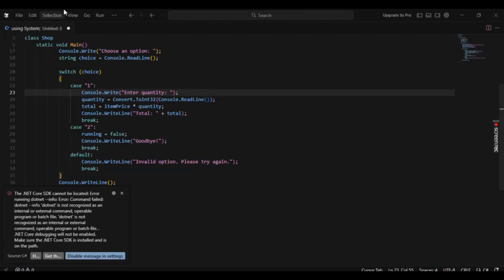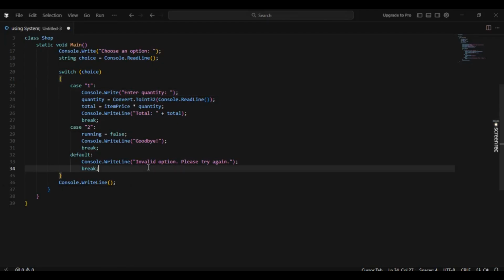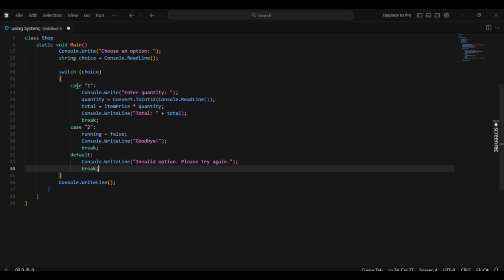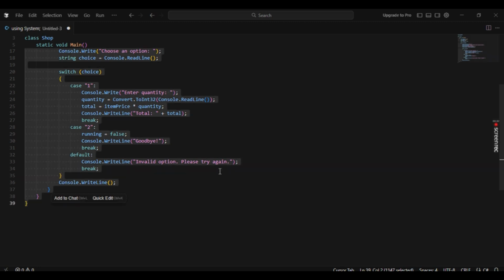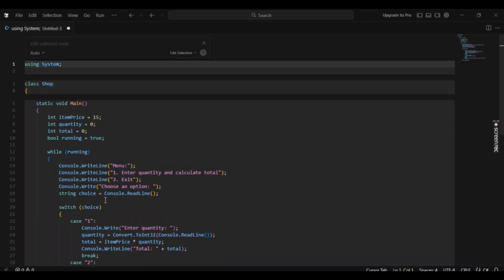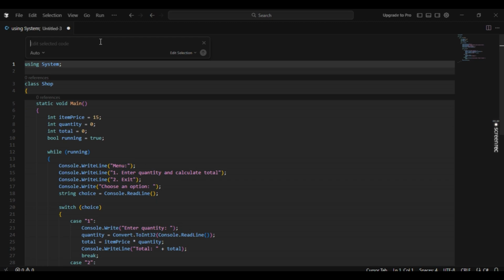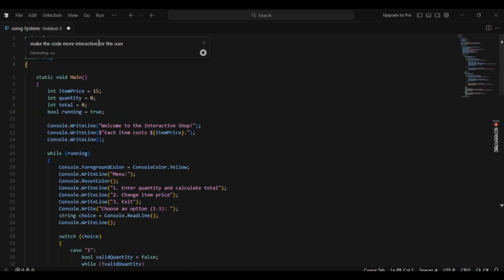How to Make Code More Interactive in Cursor AI 2026?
Learn how to make your code more interactive in Cursor AI with this step-by-step tutorial. This guide shows how to handle user inputs, provide real-time feedback, and create dynamic program behavior. Making code interactive enhances user experience and engagement in your Cursor AI projects.

Follow along to implement interactive features effectively and elevate your coding skills.